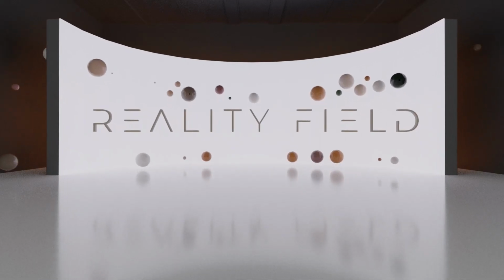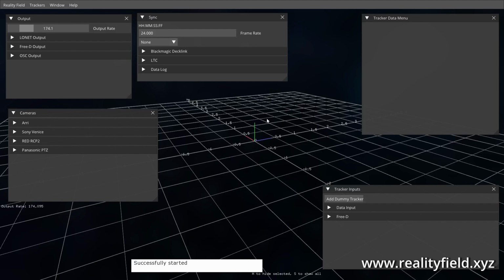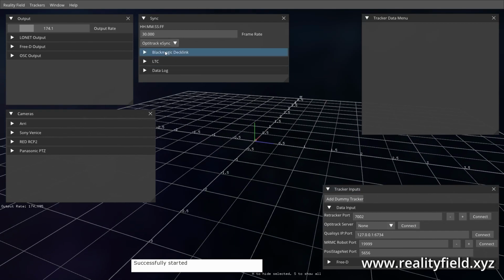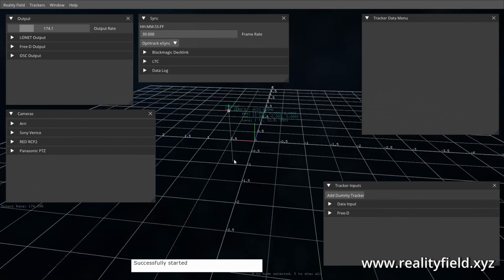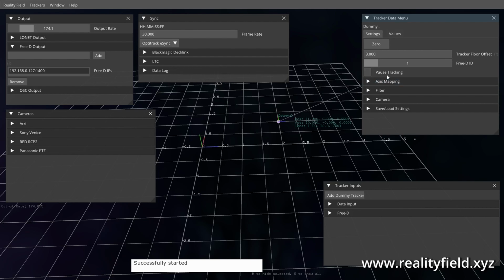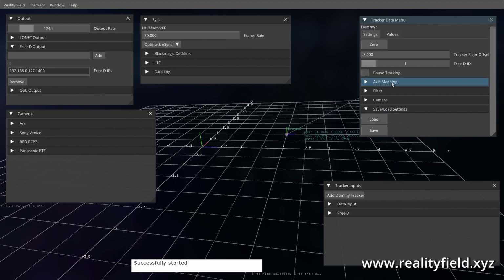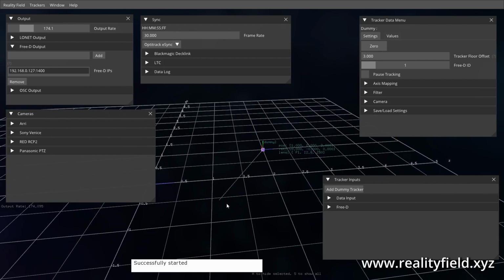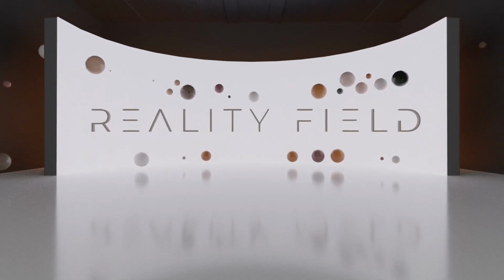Reality Field | Virtual Production System Overview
Reality Field makes building a virtual production workflow fast and easy! Supporting a multitude of trackers, cameras, and output formats, Reality Field acts as a "universal translator" for narrative virtual production.